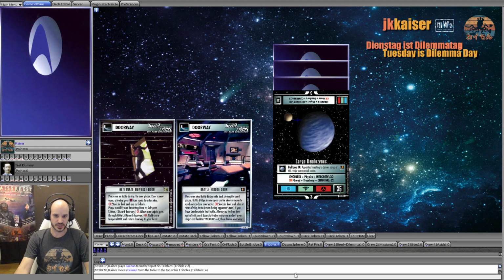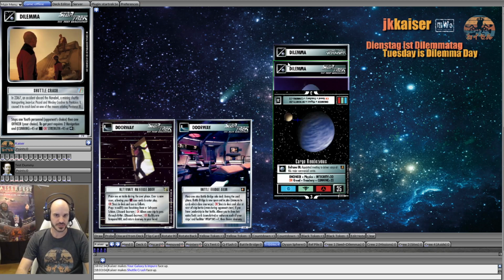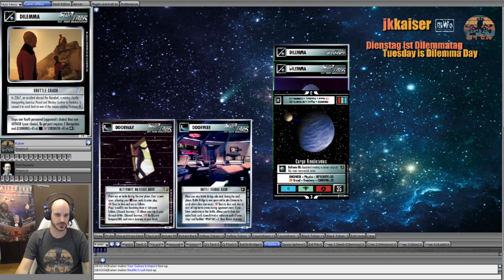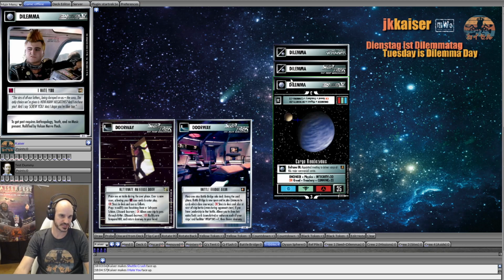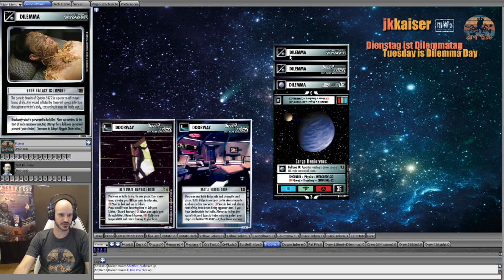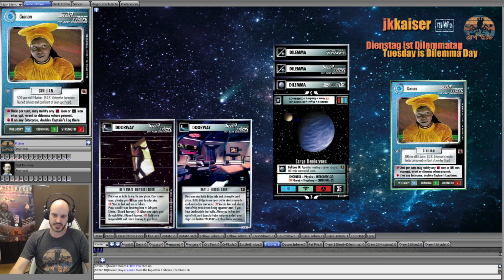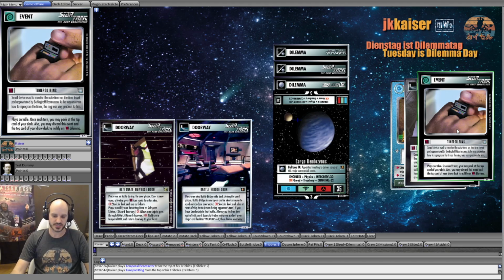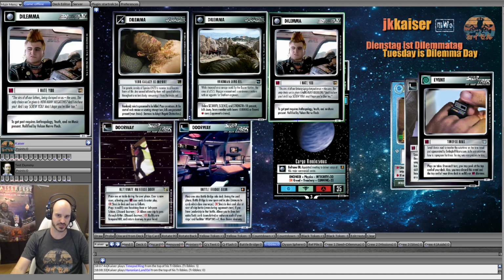Star Trek CCG 1E Dilemma Day 1: Crashed Pilot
STCCG 1E dilemma combo played by Julius Melhardt on Aug 7, 2021 at German Nationals, where he went 3-1 to finish in second place.
Check out their excellent virtual expansions.
• This dilemma combo was found in Official Tournament Format (OTF), the standard for championships these days